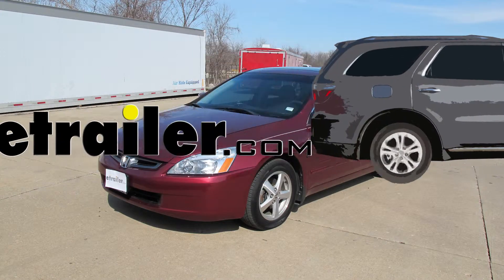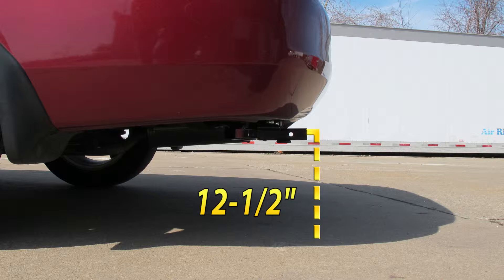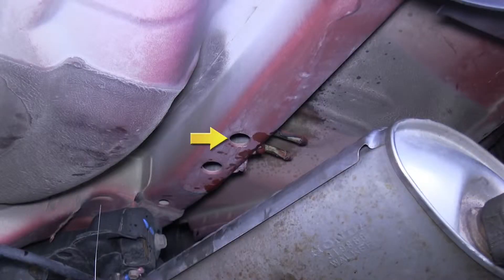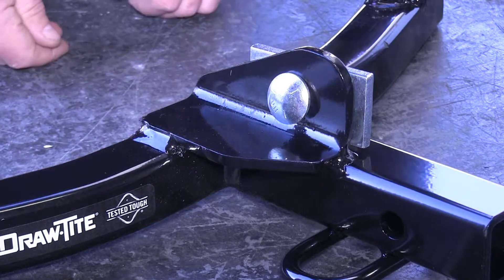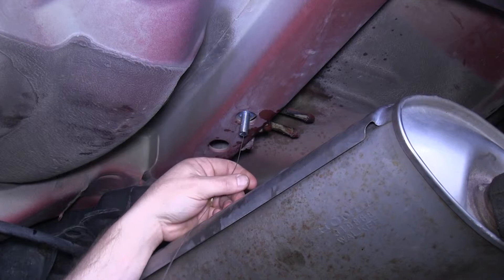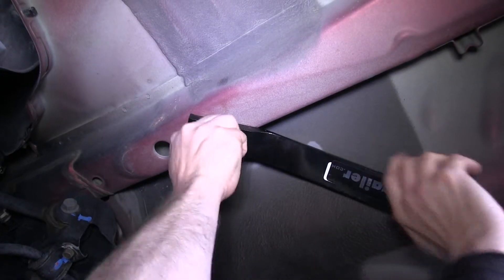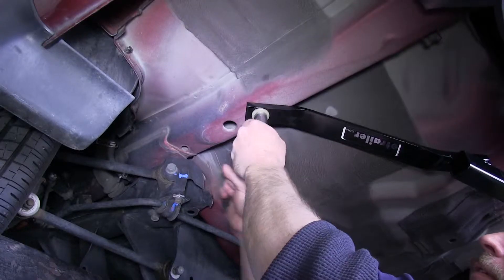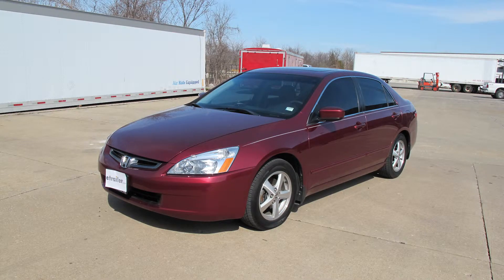etrailer | DIY 2005 Honda Accord Installation for the Draw-Tite Sportframe Trailer Hitch Receiver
Today, we're going to go over the installation on our 2005 Honda Accord, on our draw tight, hitch part number 24787. There is a difference in installation between a four and a six-cylinder, so we were going over the four-cylinder model today.Now, before we begin our installation, there are a couple of measurements that may help you in selecting the proper bike rack or cargo carrier. From the top of the receiver opening to the ground is 12-and-a-half inches, and from the center pin to the edge of the bumper is four-and -three quarters inches. To begin with, we need to get the exhaust out of the way, so we'll spray a little lubricant on the rubber boots and pry them out of the way, lowering the exhaust to make it easier to get to the bolt hole. Sometimes, a pry bar and using a small block of wood will help aid in this removal.Now that the exhaust is out of the way, we'll show you where the location for the bolt holes will be. There's one on each side, as well as using the tow hook.

The two bolts on the side, one on the driver and one on the passenger, we'll use a seven-sixteenth fastener, while the tow hook, we'll use a half-inch fastener. We will start by using the thread bolt leader, and fishing it through one hole into the other. Once the leader has been thread through, we will fish the reinforcement plate over the leader, and then screw the bolts unto it. This bolt in this case is the seventh-sixteenth bolt. Once that is done, we will pull it through, so that it sits into place.

Again, the same step will be followed on the driver side.Now that we have these two bolts in place, it's good to have a second pair of hands to help you lift up the hitch. Make sure as you are lifting the hitch, there's a center plate that needs to go to the left side of the tow hook, for all the bolt holes to line up properly. Put the conical washer on in the knot. Now that we have the two bolts, the one on the right and the one on the left connected. Now, we will take the half-inch bolt, start on the driver side, feed it through, so it sits through the tow hook, through the backing reinforcement plate, then the conical washer, and the knot.

Now that all the bolts and knots are loosely put on there, you want to help make sure that your hitch is centered up, and then begin to snug all. Once these bolts are snugged down, you want to torque them to the manufacturer's specifications.Now, we can go ahead and reinstall the exhaust. Now, this concludes the installation of draw tight hitch number 24787, on our 2005 Honda Accord.